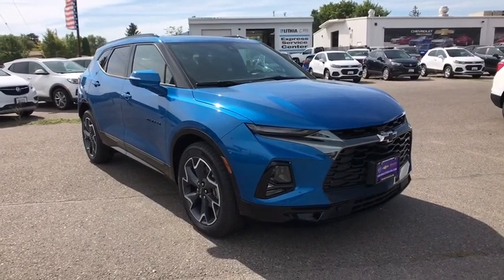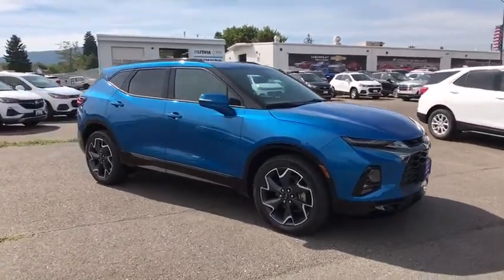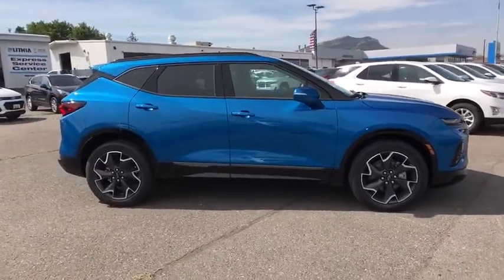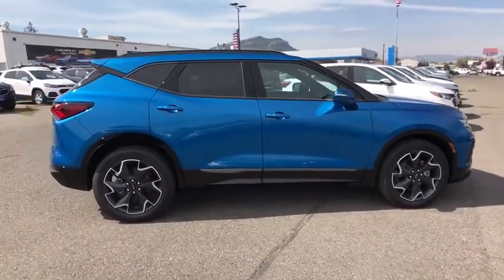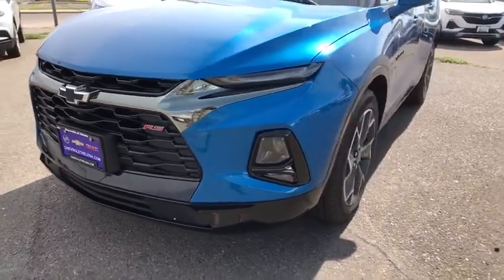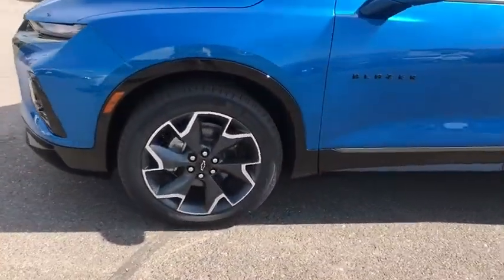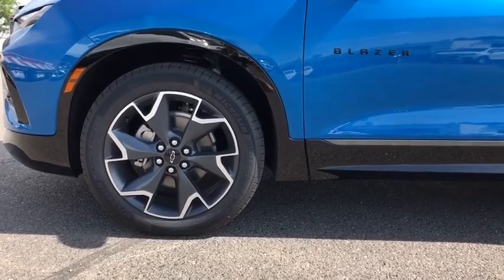2020 Chevrolet Blazer Great Falls, Bozeman, Billings, Butte, Helena, MT Montana LS722440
BRIGHT BLUE METALLIC New 2020 Chevrolet Blazer available in Helena, Montant at Lithia Chevrolet Buick GMC of Helena. Servicing the Great Falls, Bozeman, Billings, Butte, MT area.

Sunroof NAV Heated Leather Seats All Wheel Drive Onboard Communications System Satellite Radio Power Liftgate Alloy Wheels. EPA 25 MPG Hwy/18 MPG City! RS trim BRIGHT BLUE METALLIC exterior and JET BLACK interior READ MORE! KEY FEATURES INCLUDE: Leather Seats All Wheel Drive Power Liftgate Satellite Radio Onboard Communications System Aluminum Wheels Remote Engine Start Dual Zone A/C Hands-Free Liftgate Cross-Traffic Alert WiFi Hotspot Blind Spot Monitor Heated Leather Seats Remote Trunk Release Keyless Entry Privacy Glass Child Safety Locks Electronic Stability Control. OPTION PACKAGES: ENHANCED CONVENIENCE AND DRIVER CONFIDENCE II PACKAGE includes (IOT) Chevrolet Infotainment 3 Premium system with connected Navigation and 8 diagonal HD color touchscreen (UQA) Bose premium 8-speaker system (AAB) memory settings (K4C) Wireless Charging (KA6) rear outboard heated seats (KU9) driver and front passenger ventilated seats (N38) power tilt and telescoping steering column (UV2) HD Surround Vision (DRZ) Rear Camera Mirror (KSG) Adaptive Cruise Control - Advanced (UGN) Enhanced Automatic Emergency Braking (UKJ) Front Pedestrian Braking (UHX) Lane Keep Assist with Lane Departure Warning (UE4) Following Distance Indicator (UEU) Forward Collision Alert (HS1) Safety Alert Seat and (TQ5) IntelliBeam headlamps SUNROOF POWER PANORAMIC TILT-SLIDING WITH POWER SUNSHADE ENGINE 3.6L V6 SIDI DOHC WITH VARIABLE VALVE TIMING (VVT) and Active Fuel Management with Stop/Start (308 hp [230 kW] @ 6600 rpm 270 lb-ft of torque [365 N-m] @ 5000 rpm) (STD) TRANSMISSION 9-SPEED AUTOMATIC ELECTRONICALLY-CONTROLLED with overdrive includes Driver Shift Control (STD) AUDIO SYSTEM CHEVROLET INFOTAINMENT 3 PREMIUM SYSTEM with connected Navigation Price does not include title license or dealer doc fees. Price contains all applicable dealer incentives and non-limited factory rebates. You may qualify for additional rebates; see dealer for details.